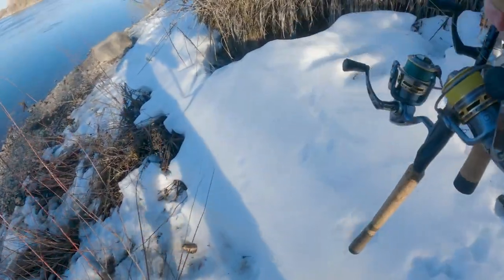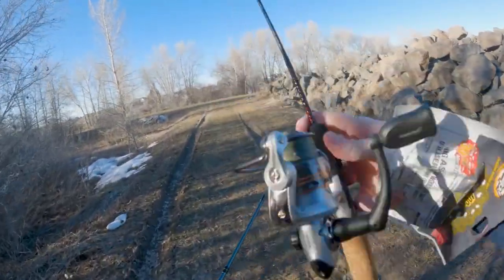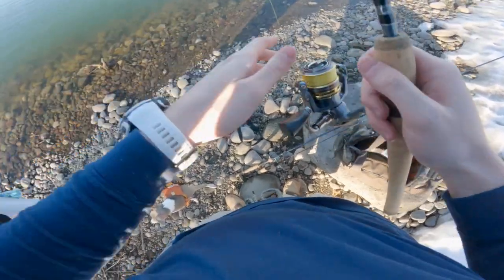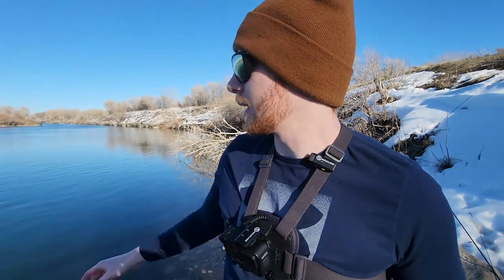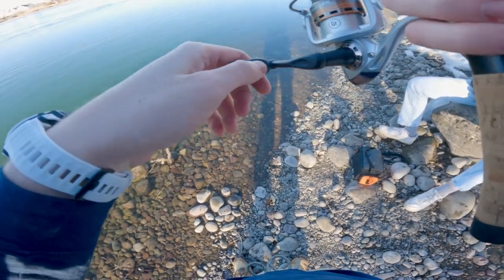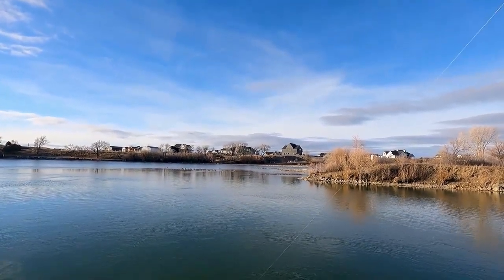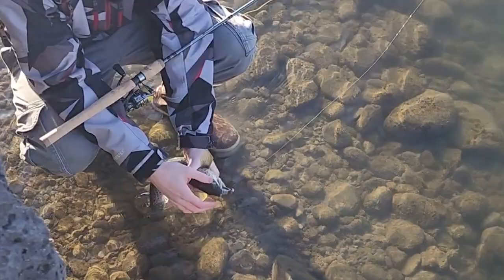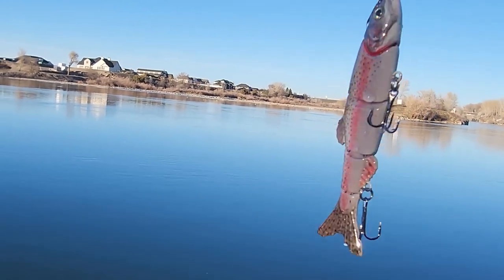SPINNING & JIGGING for PB TROUT - SNAKE RIVER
Today I went over various trout fishing tips and techniques, showed what to use for trout fishing and set off to catch some big trout on the Snake River. The water was rushing and the trout were biting! I used my Pfluger President Combos to reel in some nice trout. I used spinners and jigs to target multiple species. I caught my PB cutthroat trout and a monster brown!

Check out the links below to buy gear used in my videos plus more epic content.

- Recording Equipment -
GoPro Hero 9
GoPro Media Mod Hollyland Wireless Microphone System LED Video Light Kit/ Adjustable Tripod - EDC - Garmin Instinct 2x Watch

0:00 Intro
0:24 Gear / Conditions
2:24 At The Fishing Spot
3:05 Catching Monsters
6:17 Doc Runner Challenge
8:29 Monster Brown Trout
10:15 Like, Comment, & Subscribe